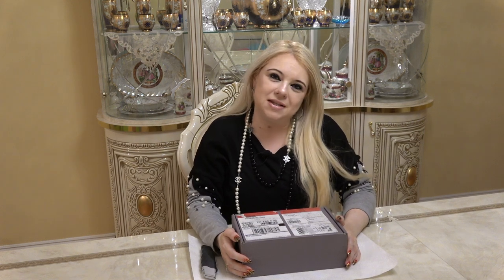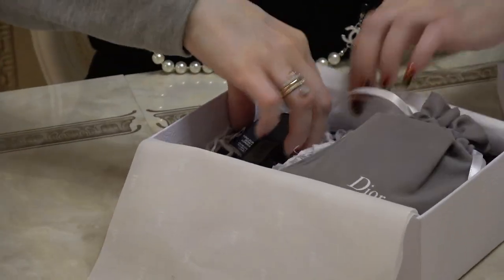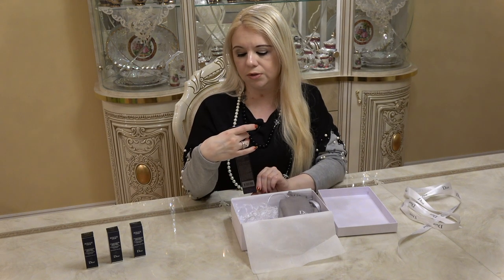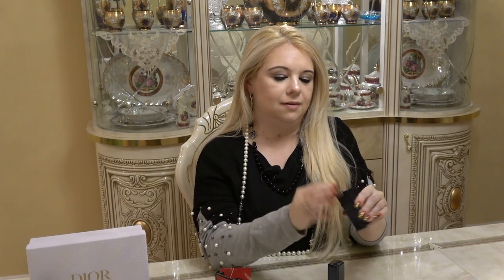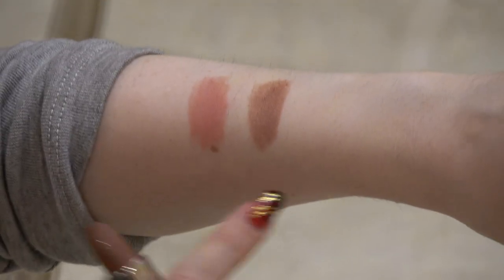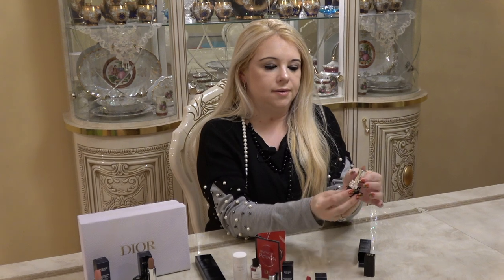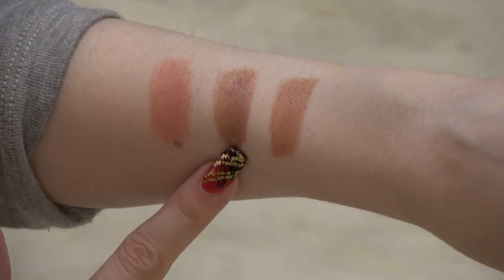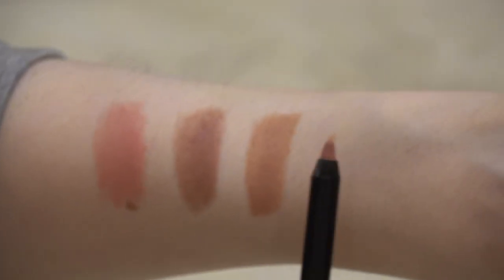Unboxing New Rouge Dior Lipstick Haul. Luxury Makeup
Hi Everyone,

For today's video I have a luxury makeup haul from Dior.
Its their new and reformulated ROUGE DIOR Refillable lipstick with 4 couture finishes: satin, matte, metallic & new velvet. I will be unboxing the following items:

Rouge Dior Lipstick in color 449 Dansante
Rouge Dior Lipstick in color 212 Tutu
Rouge Dior Lipstick in color 060 Premiere
Dior Contour Lip Liner in color 100 Nude Look

Hope everyone is staying healthy and have a wonderful day!!